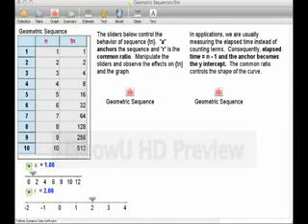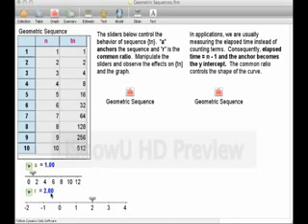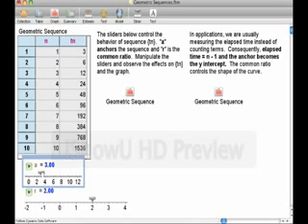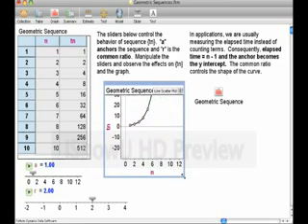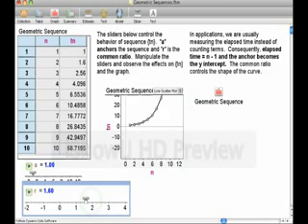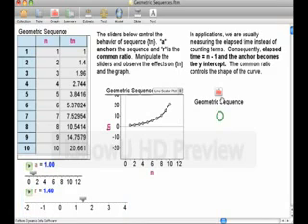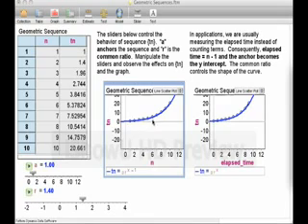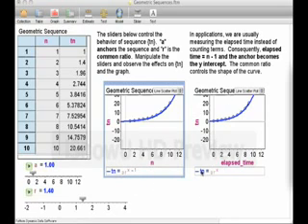Geometric Sequences I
The connection between Geometric Sequences and Exponential Functions is explored.